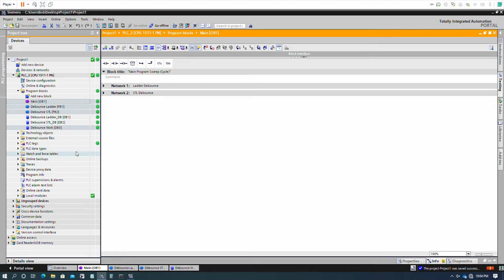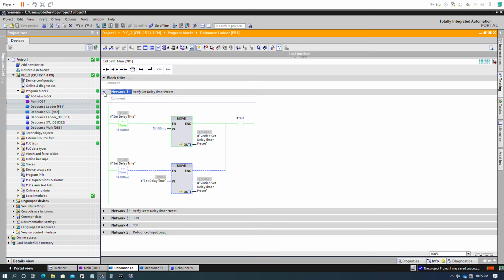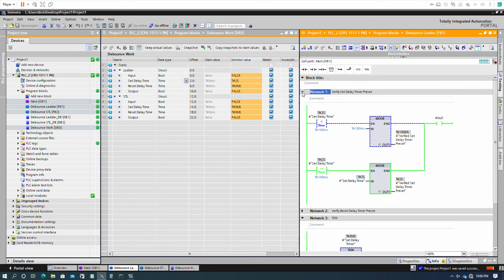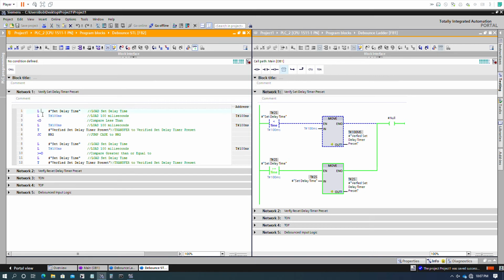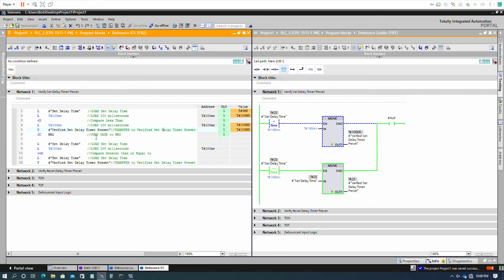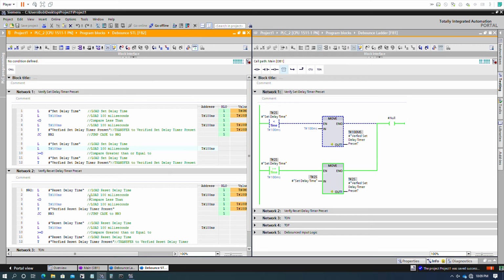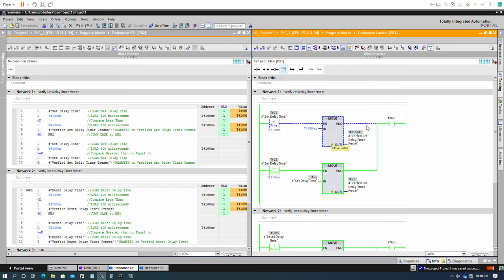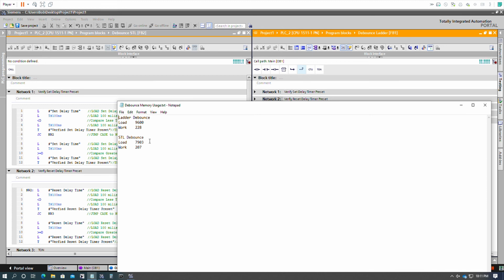TIA Portal STL Tutorial 2